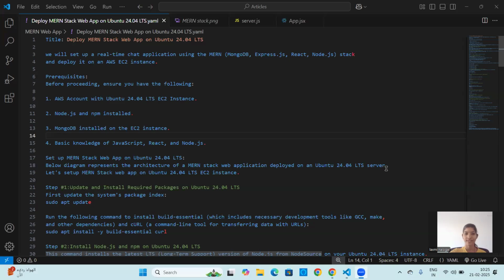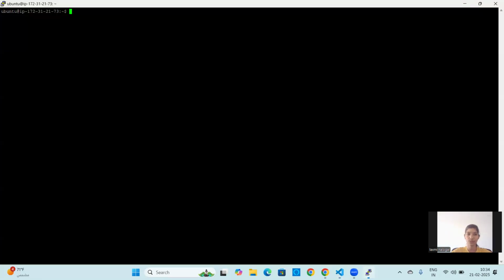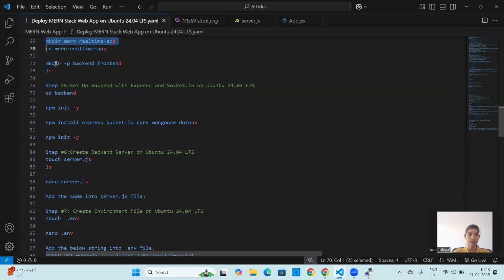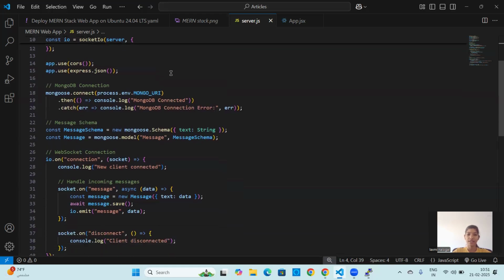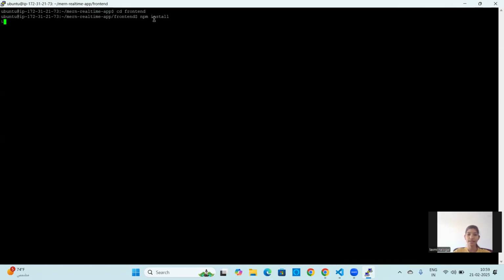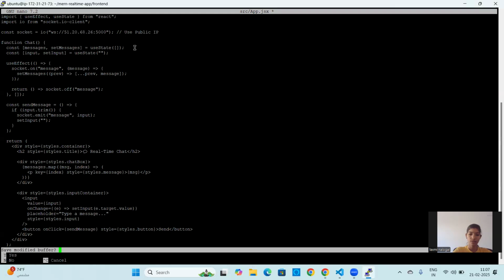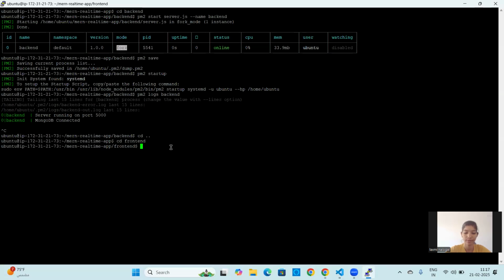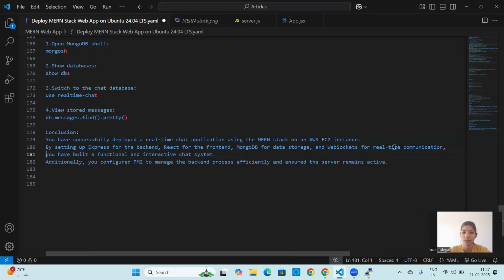Deploy MERN Stack Web App on Ubuntu 24.04 LTS | Realtime Web Chat App - React.js, Socket.io, MongoDB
0:00 Update and Install Required Packages on Ubuntu 24.04 LTS
5:00 Install Node.js and npm on Ubuntu 24.04 LTS
10:00 Install MongoDB on Ubuntu 24.04 LTS
15:00 Setting Up the MERN stack web App on Ubuntu 24.04 LTS
20:00 Set Up Backend with Express and Socket.io on Ubuntu 24.04 LTS
25:00 Create Backend Server on Ubuntu 24.04 LTS
30:00 Create Environment File for MERN project on Ubuntu 24.04 LTS
35:00 Set Up Frontend with React for MERN project on Ubuntu 24.04 LTS
40:00 Create Chat Component for MERN project on Ubuntu 24.04 LTS
45:00 Deploy Backend Using PM2
50:00 Test Web Chart Project using MERN Stack

Deploy MERN Stack Web App on Ubuntu 24.04 LTS